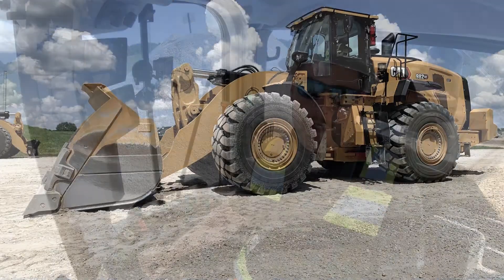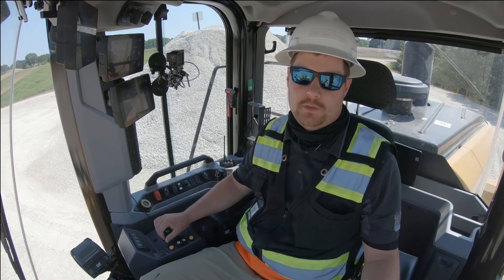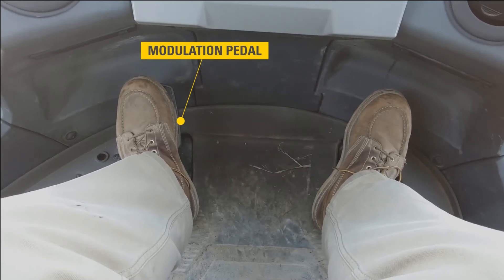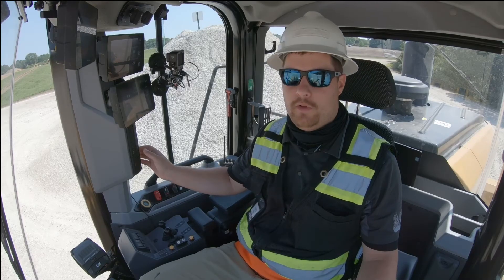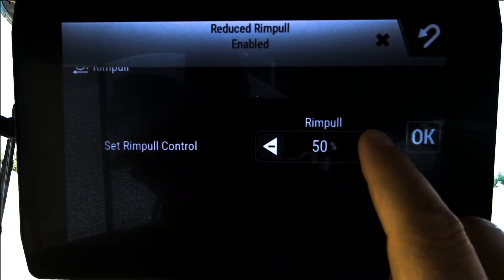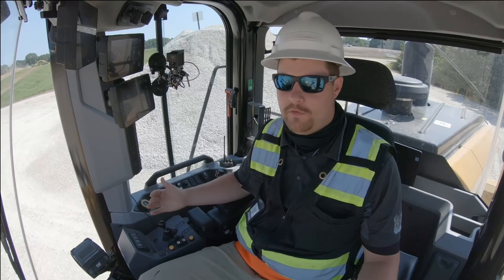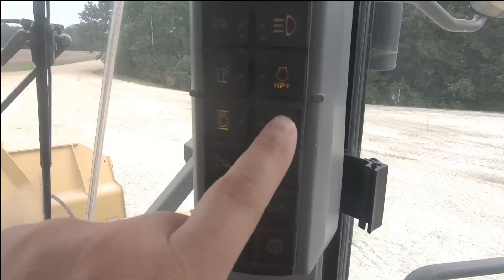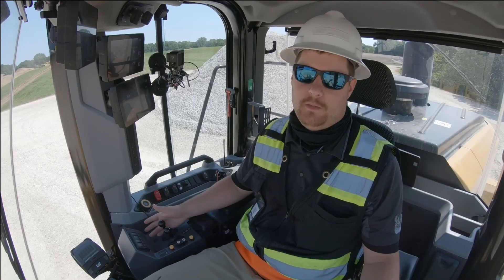XE CVT Platform Rimpull Adjust | Cat Next Generation Medium Wheel Loaders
The Next Generation of Cat Medium Wheel Loaders is here!  Brief overview of the rimpull adjustment feature on the XE CVT platform of our Next Gen Medium Wheel Loader line-up:  966 XE, 972 XE, 980 XE, 982 XE, 982 XE models.